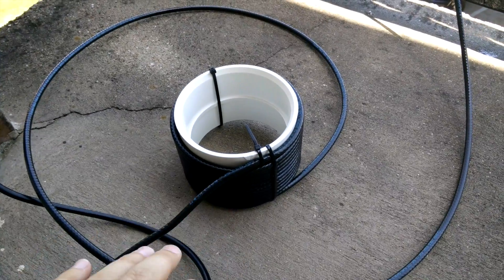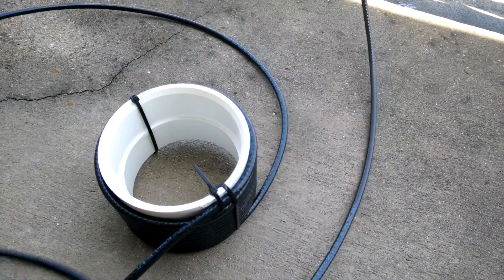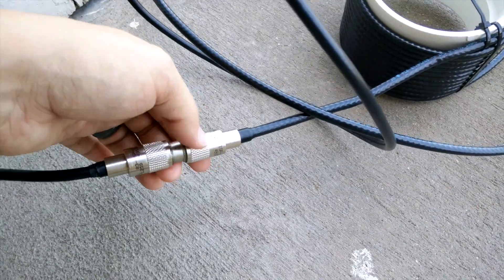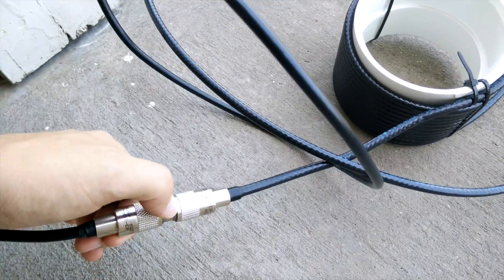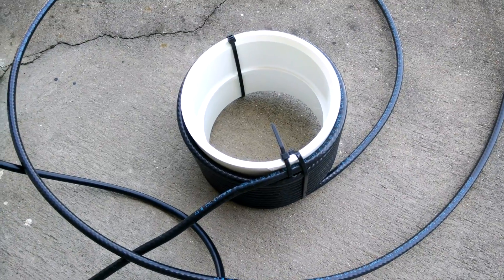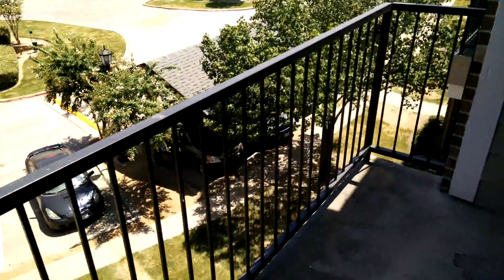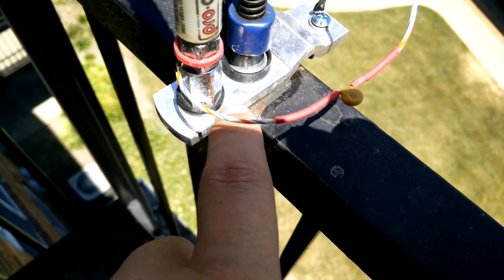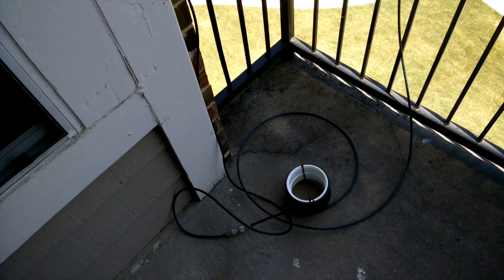Air core balun with RG-6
for the write up on this balun!

I built this air core balun using Quad Shield RG-6 (75 Ohms) and a 4" PVC coupling.  This combination seems to reduce the feedline coupling and should be good for 40m and lower.  There's not a lot of science to this build.